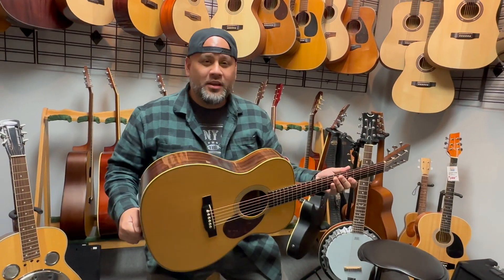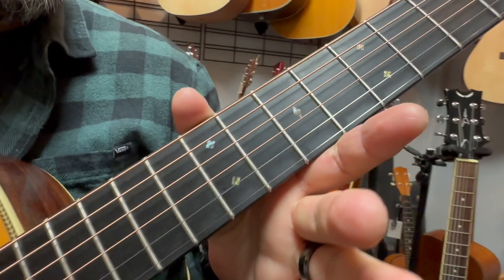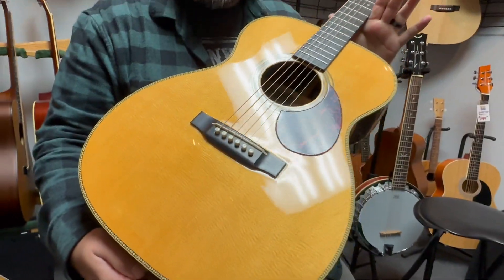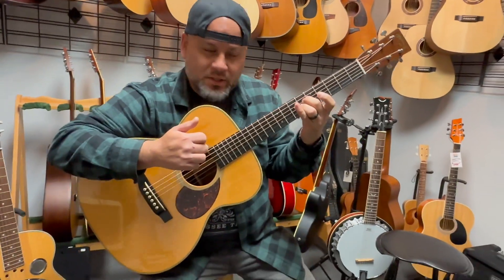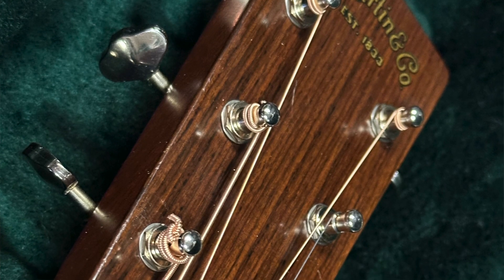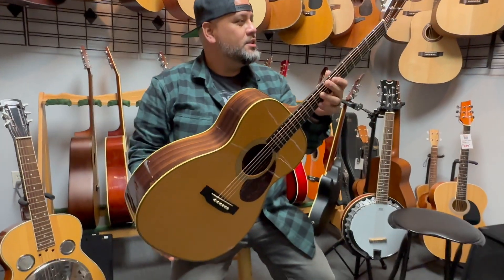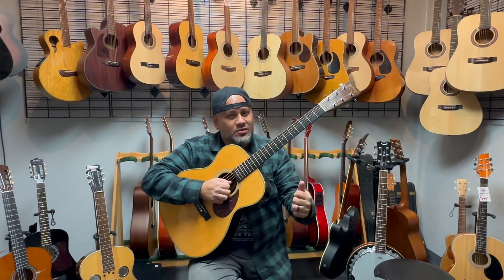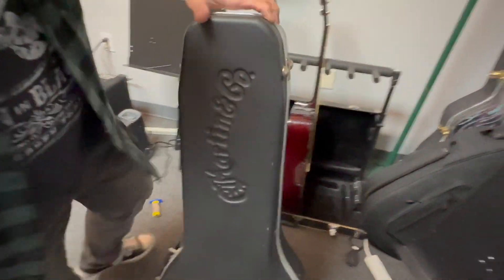David Demos a Martin OM-28V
In this episode, David demo's a gorgeous Martin OM-28V.  This guitar features beautiful mahogany back and sides and an ebony fretboard.  Prominent "V" shape neck and stunning Herringbone binding.  Check this and all the other amazing musical products on our reverb page.